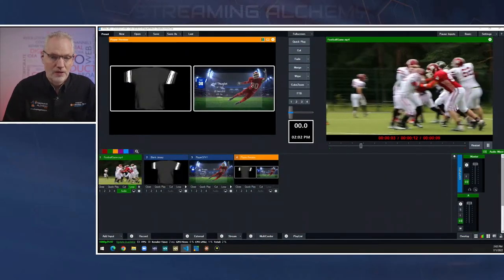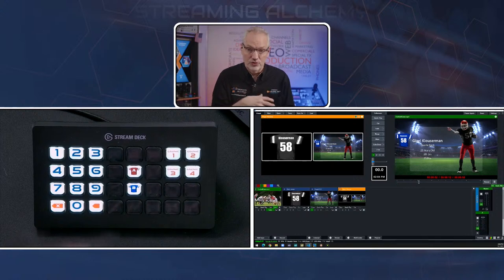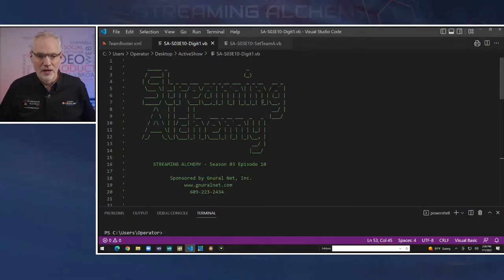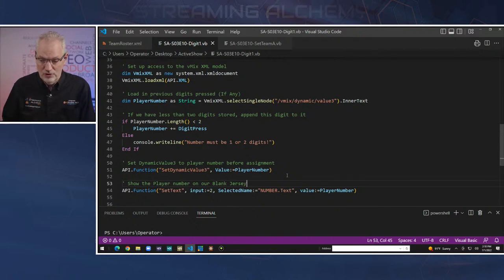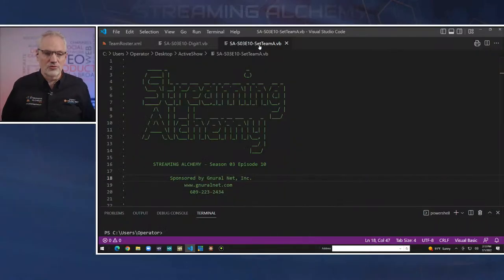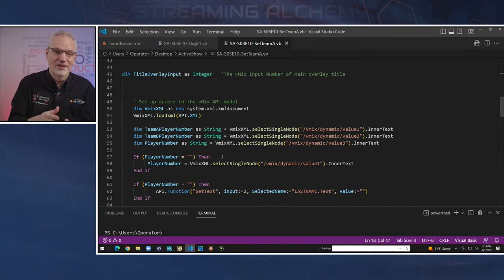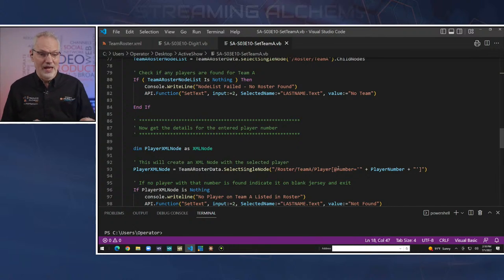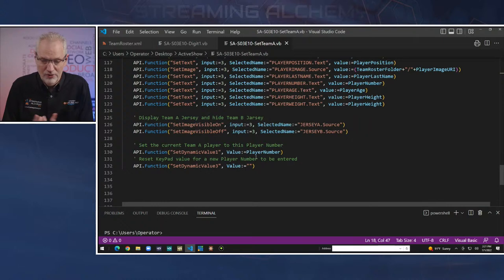Scripting a vMix KeyPad to Select a Player by Jersey Number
Controlling graphics during a live sports event can be challenging. While it is possible to set up controllers with individual buttons for the players on both teams, the pregame setup can be time consuming, and finding the correct button to push in the heat of a competitive game can slow down the production workflow.

On today’s show, we’ll build a simple “KeyPad” interface using vMix Scripting that lets you select players by their Jersey Number to trigger a graphic display about them.  The team roster data powering this is kept as an XML file, making pre-production easier as well.